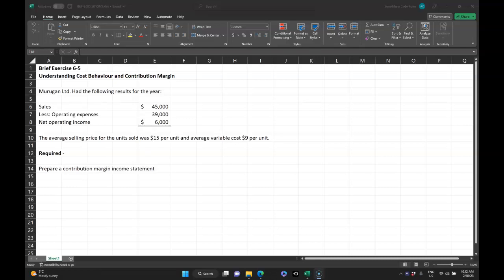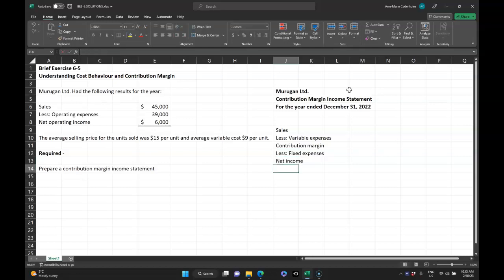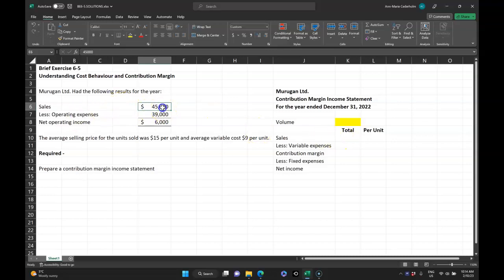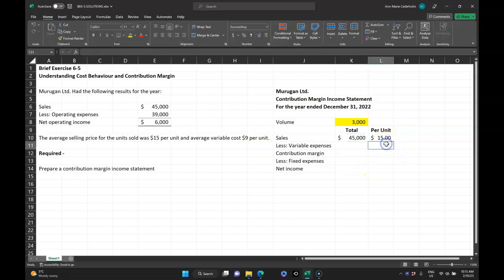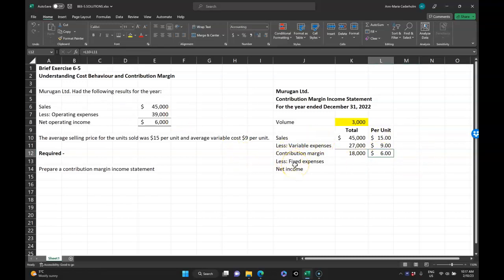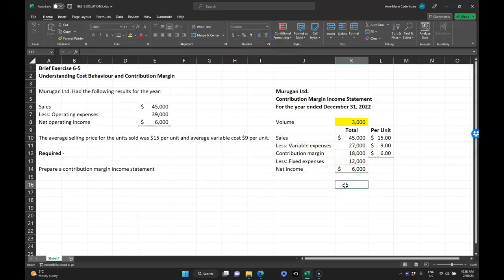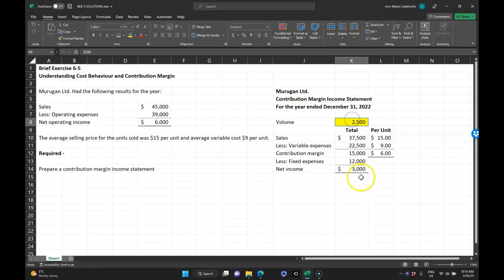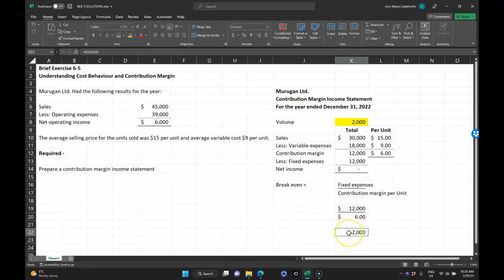Contribution Margin Income Statement - BE6-5